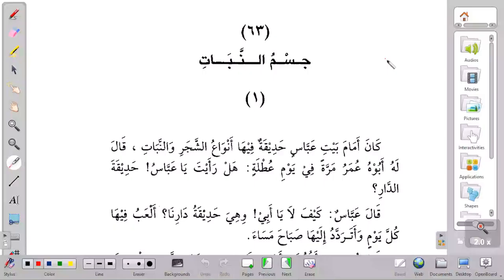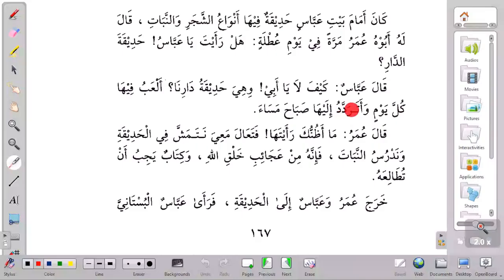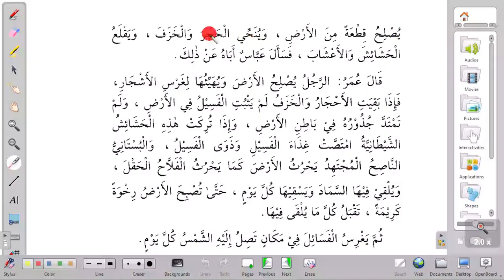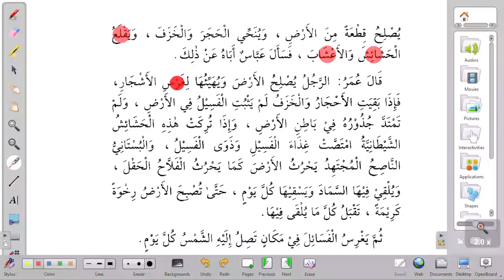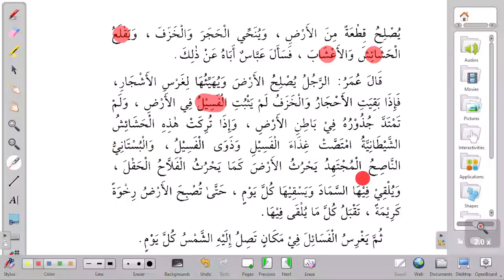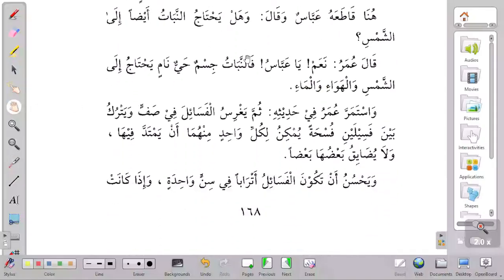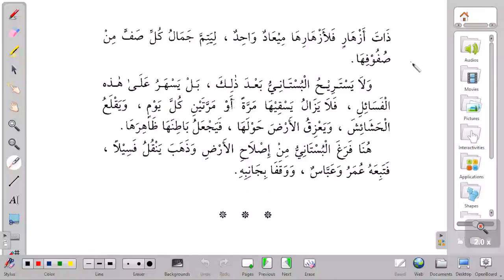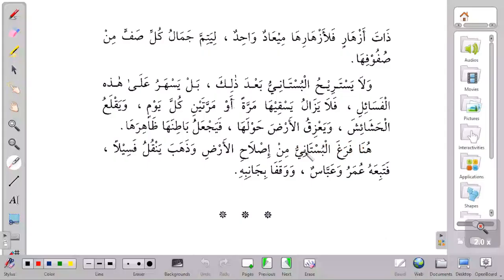AL QIRA ATUr RAASHIDAالقراءة الراشدةLESSON 63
@MAW- IZAH
Center for Quran and Arabic Studies.

This particular session is of the book 2 of the Qira Atur Raashida book.